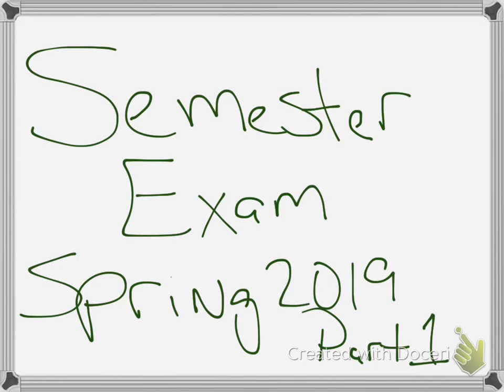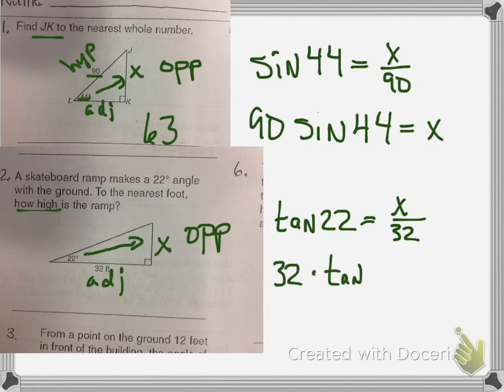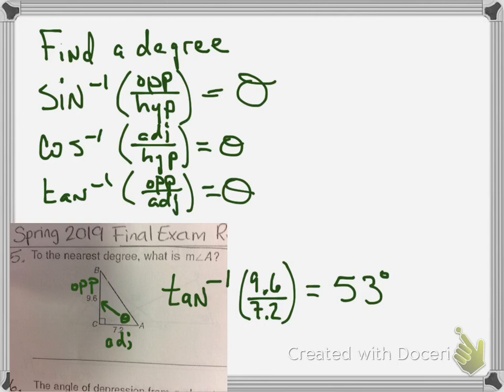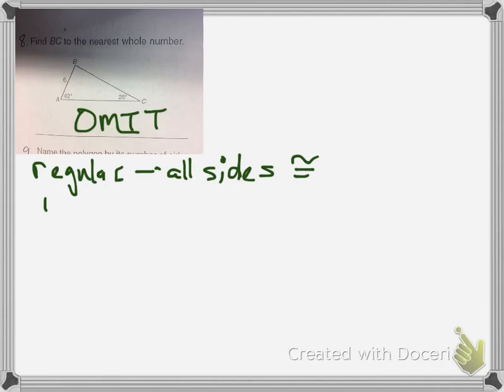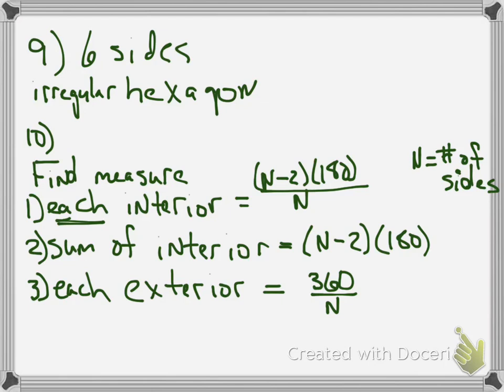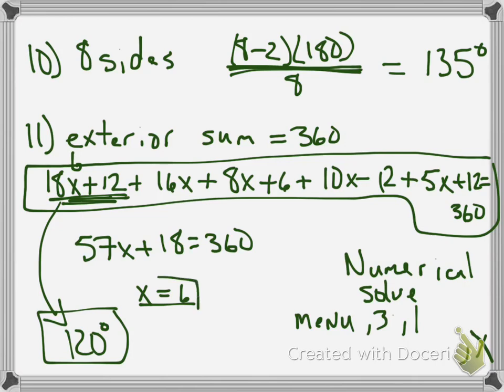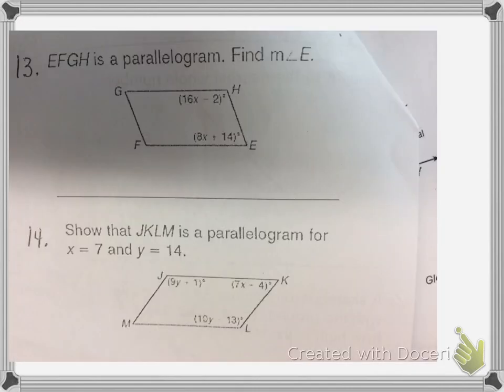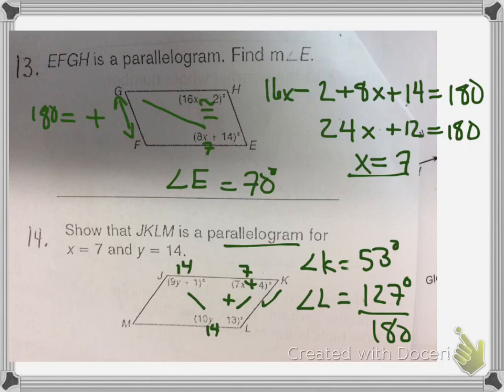spring 2019 review part 1